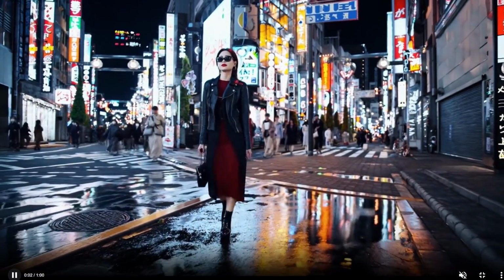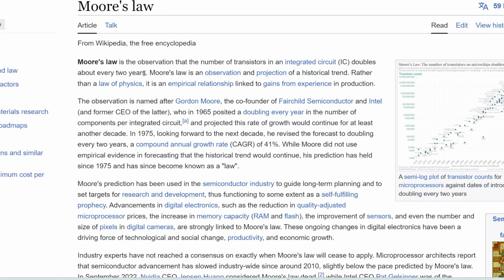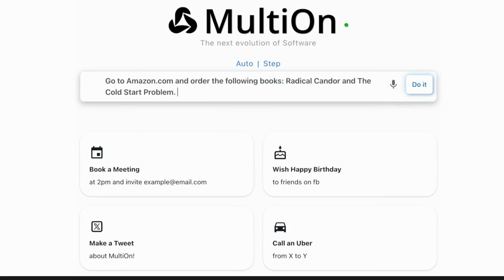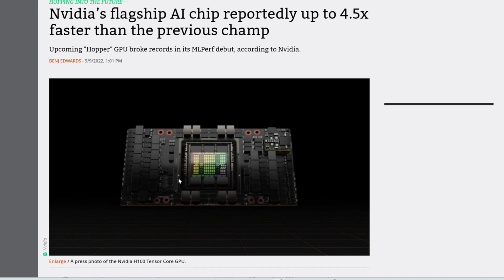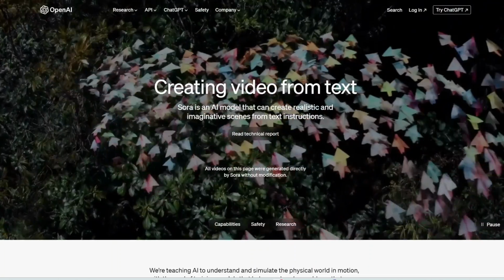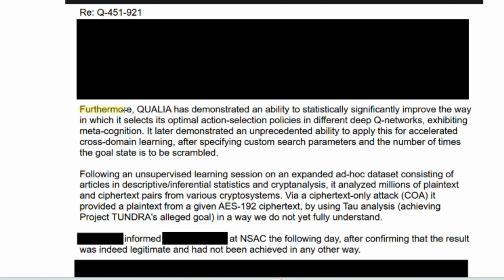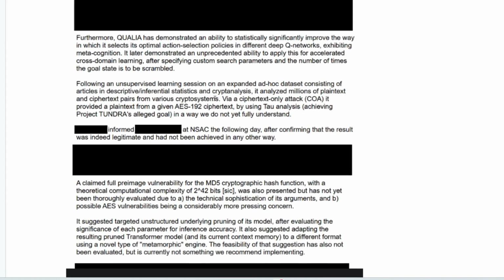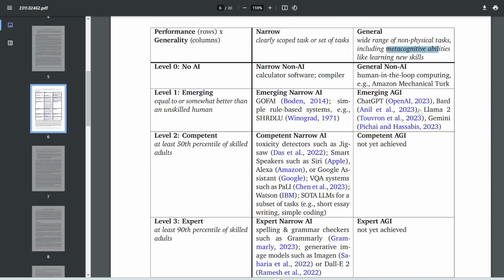AGI is Already Here: SHOCKING Details Exposed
What is AGI? What does it take to achieve AGI? What are the levels of AGI?